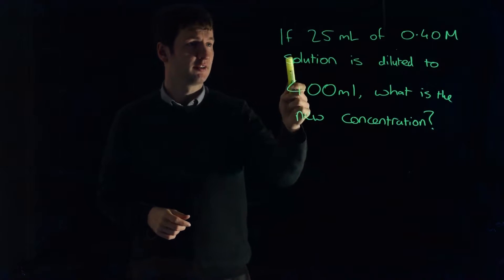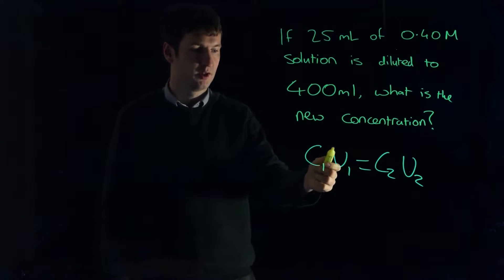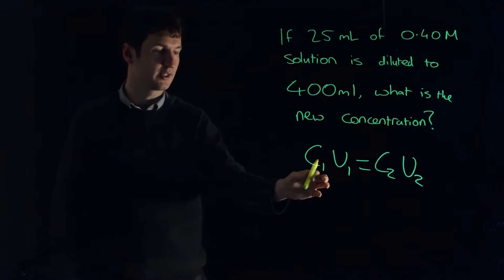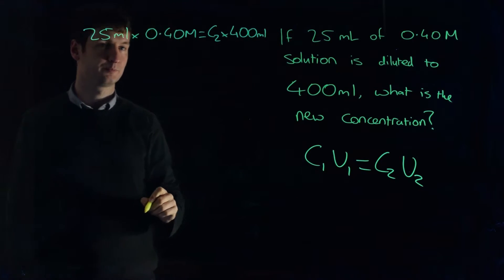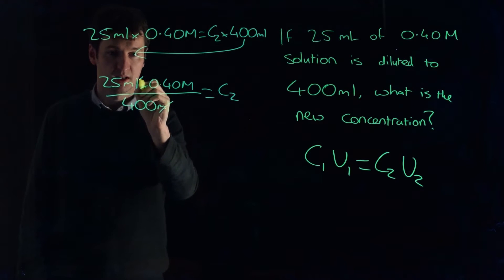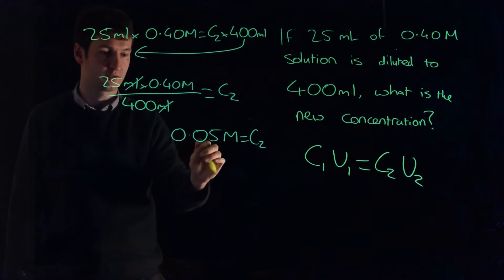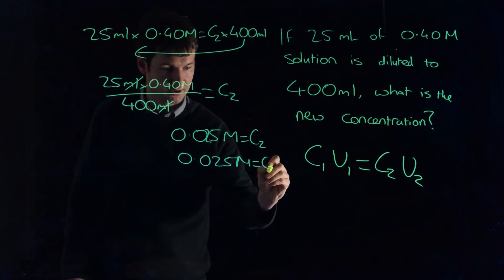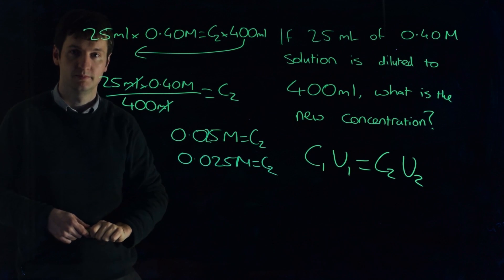Dilutions or C1V1 = C2V2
A quick example of calculating concentrations when performing dilutions - and a lesson to check your calculations!